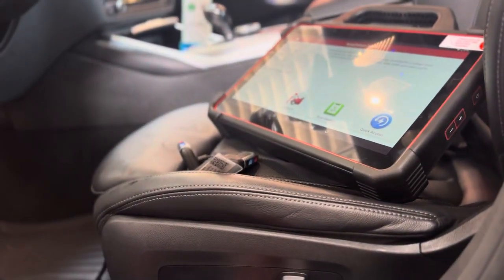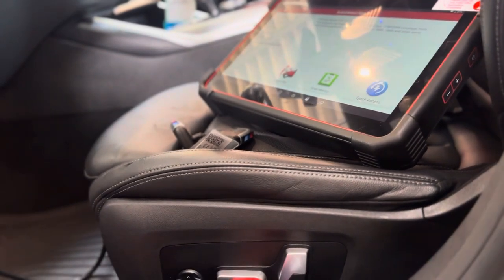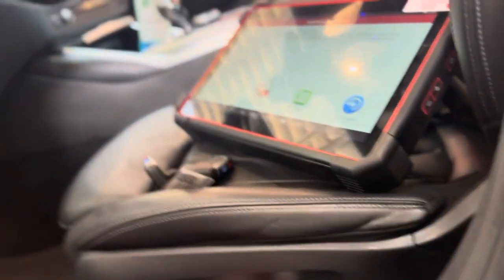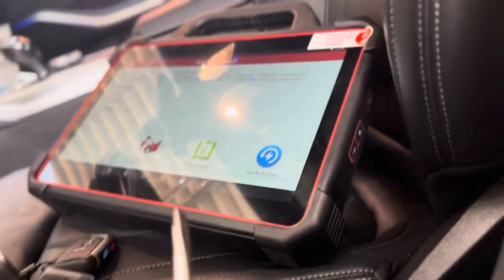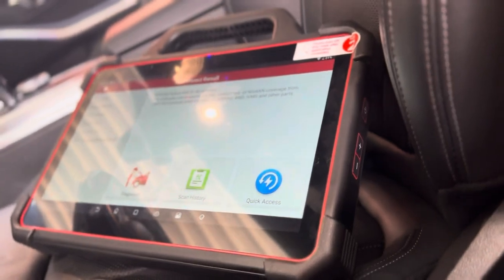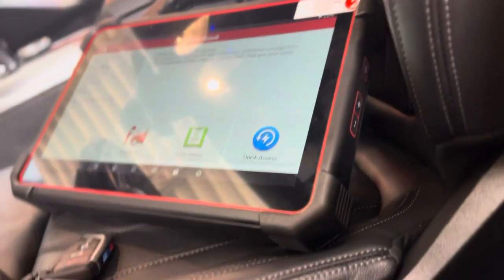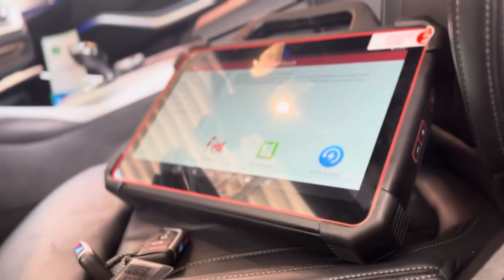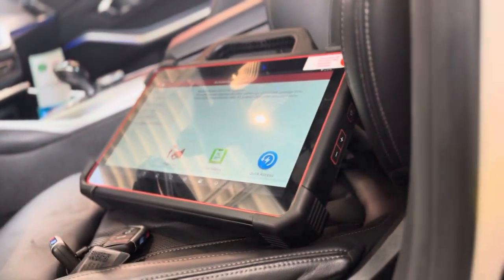2022 BMW 330i Rear Pads Replacement|| Electronic Brake